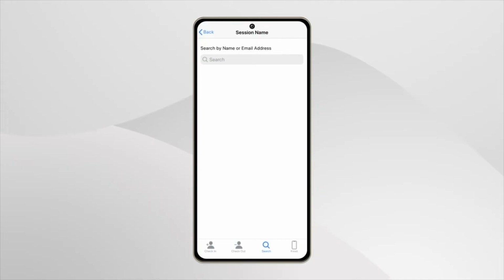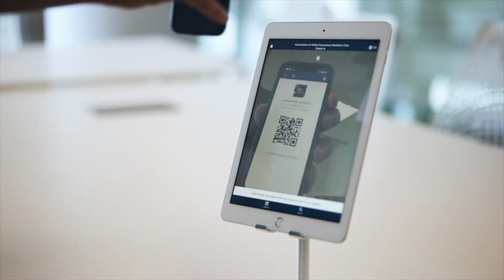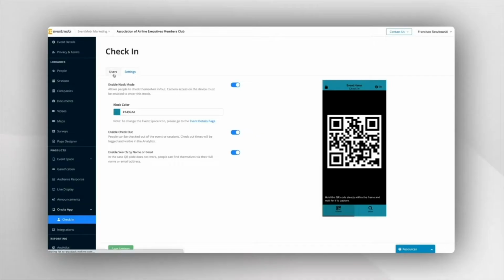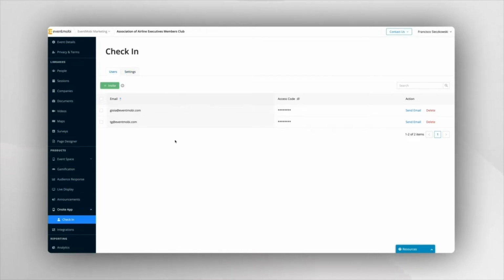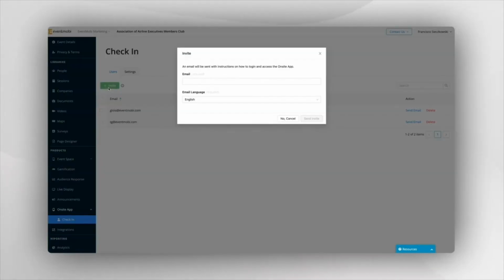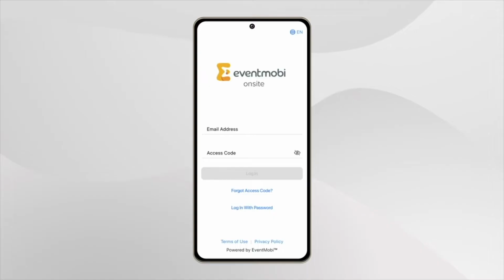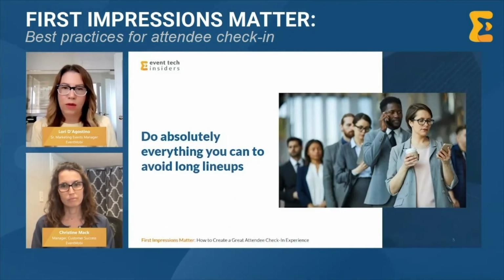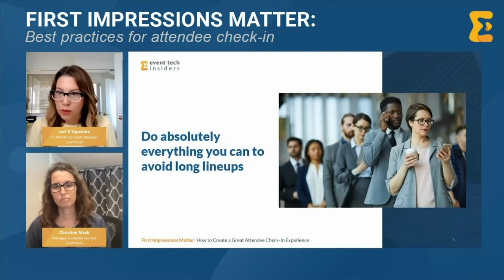First Impressions Matter: How to Create a Great Attendee Check-In Experience | Event Tech Insiders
The old adage is true: you never get a second chance to make a great first impression. What happens at guest arrival and check-in will have an indelible impact on their perception of your event experience. Watch the highlights of the second eventtechinsiders and learn how important Check-In is for your in-person events!

💡 Want to learn more about EventMobi's Check-In? Talk to one of our event tech experts today

EventMobi makes it easy for event organizers to plan, promote, monetize and deliver engaging in-person, virtual and hybrid event experiences. From Event Websites and Registration, to an award-winning Event App, Virtual Event Space and fully managed Virtual Event Production, EventMobi’s end-to-end Event Management Platform has been trusted by planners since 2009 at 27,000+ global events.